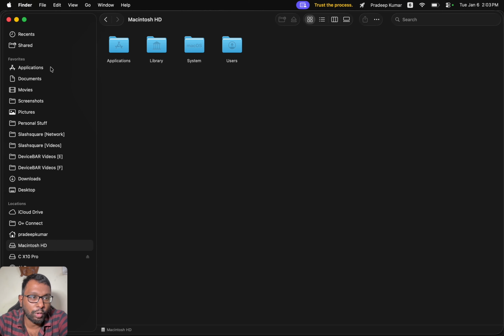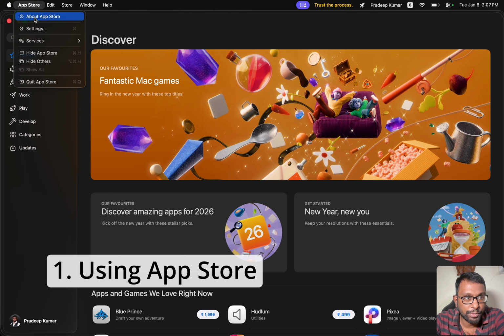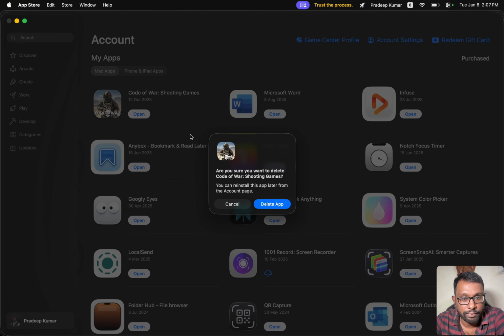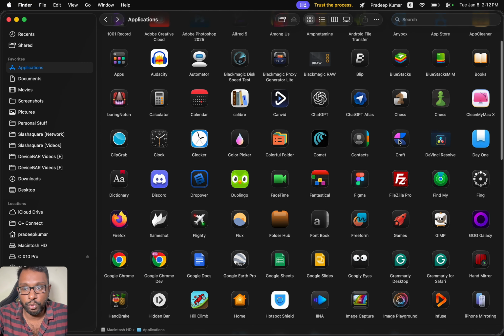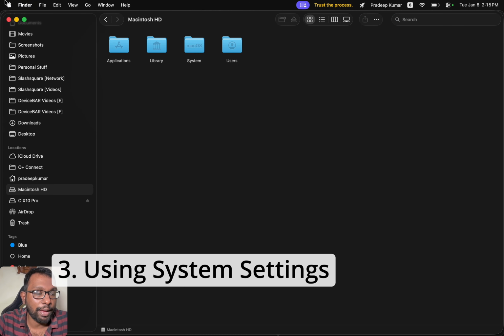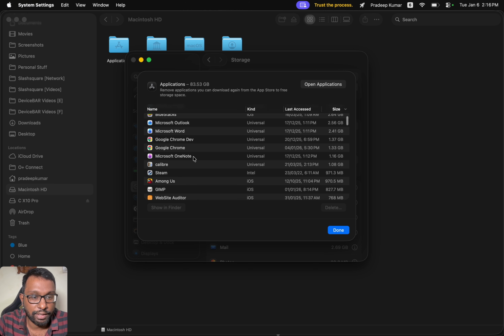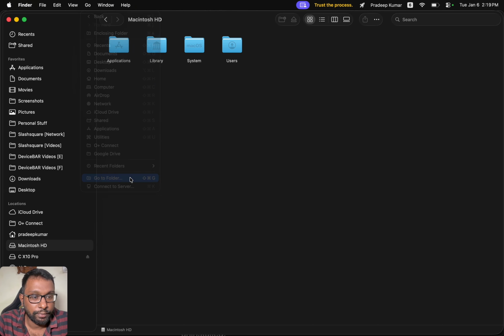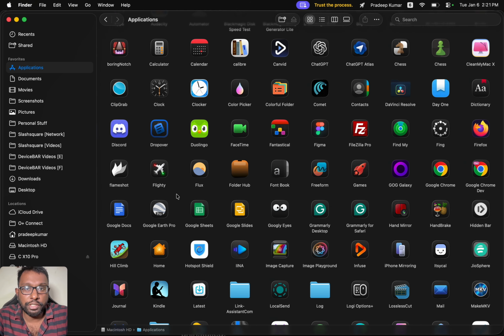How To Uninstall & Delete Apple macOS Apps & Games Completely! (3 Easy Ways)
Steps to completley remove apps & games on Apple macOS.